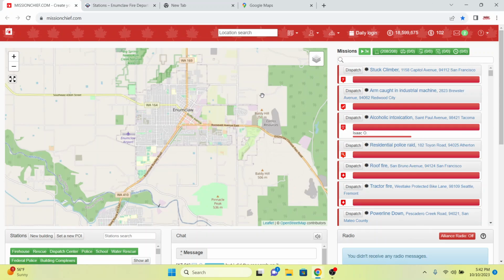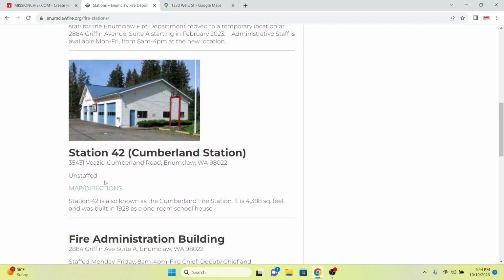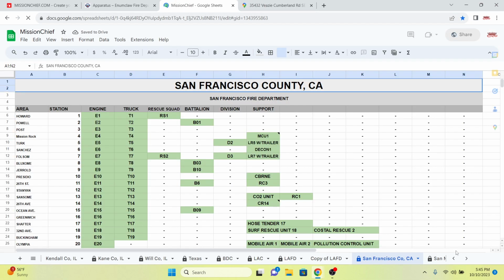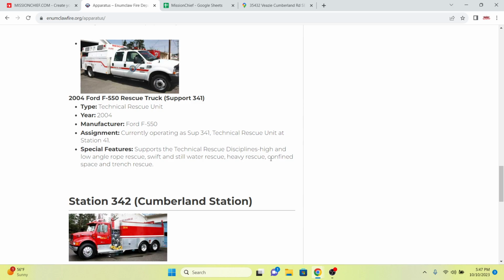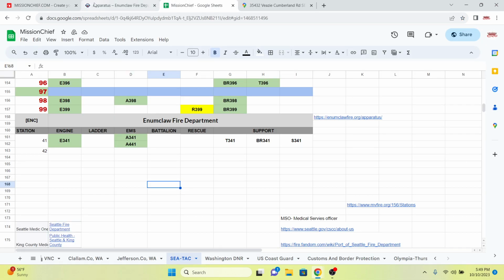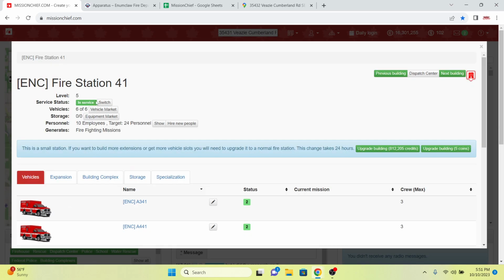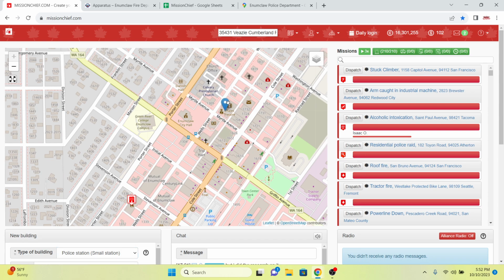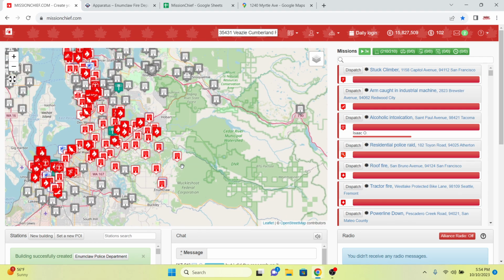Enumclaw Police, Fire, & Hospital. Missionchief.com